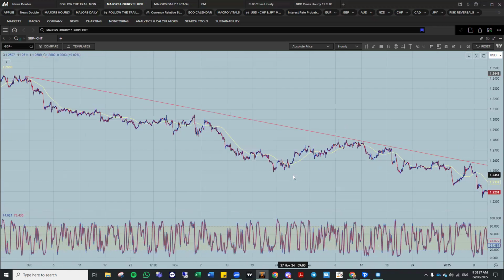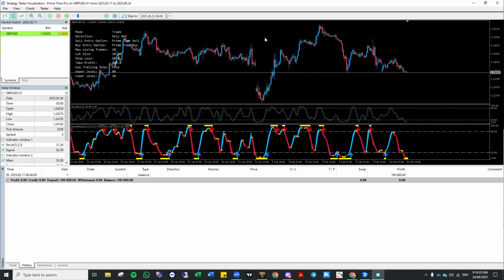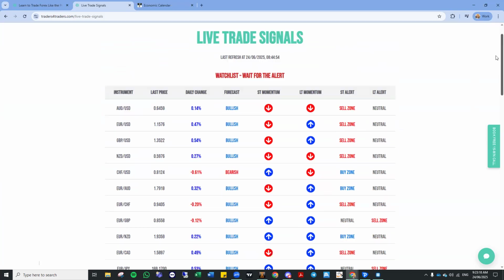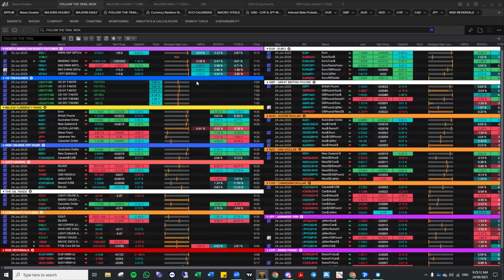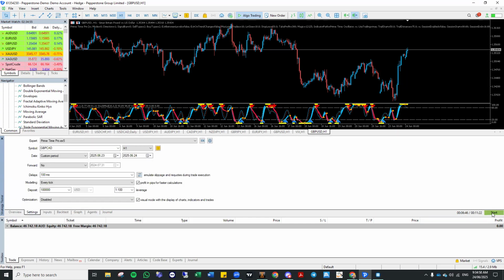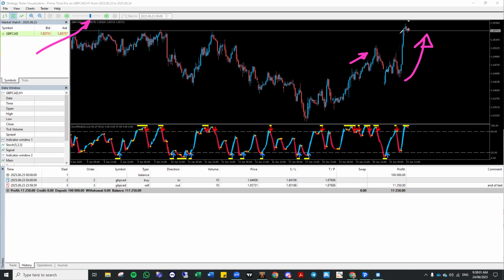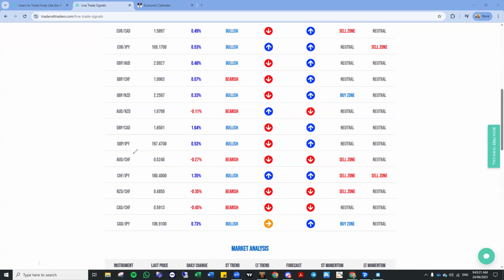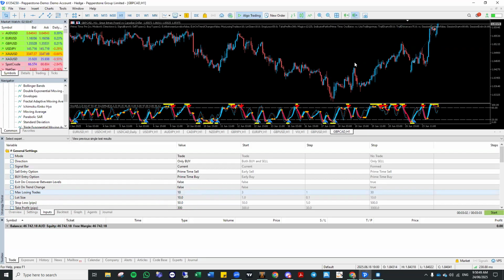Back Testing Prime Time Pro. Build confidence and trust in the tool!